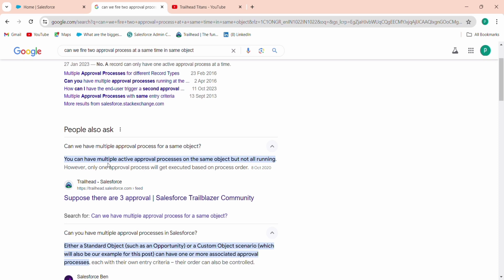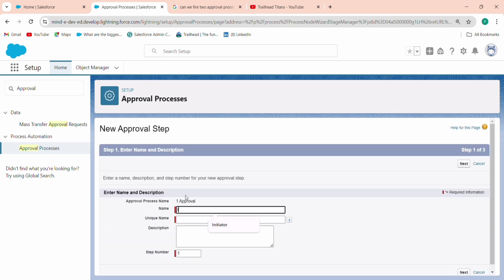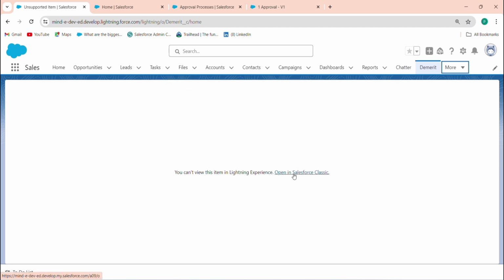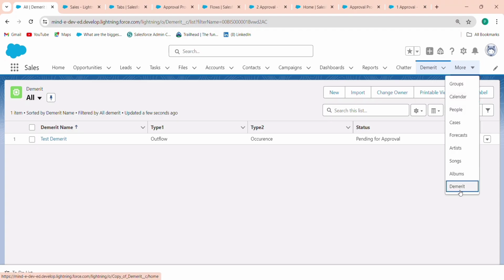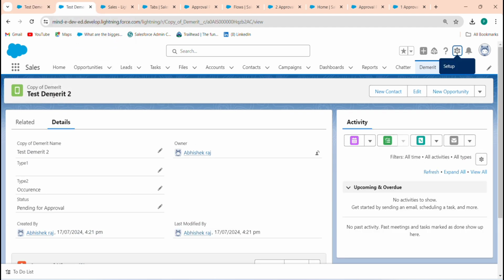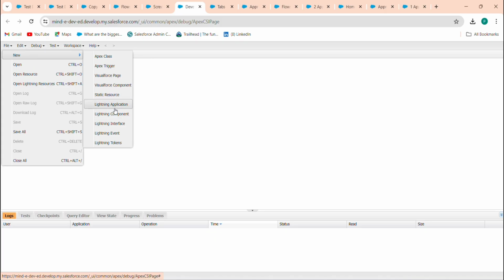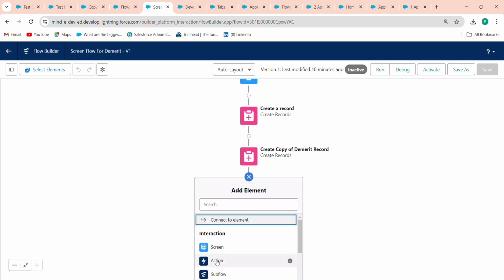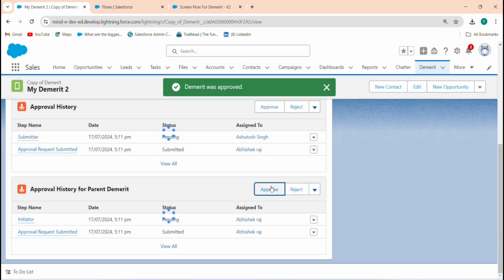Triggering Two Approval Processes on One Record: Is It Possible?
Triggering Two Approval Processes on One Object: Is It Possible?
Running TWO Salesforce Approval Processes on ONE Object?! Possible or Impossible?
In this video, we explore the possibility of running two Salesforce approval processes on a single object. We delve into the mechanics of triggering multiple approval processes and discuss the limitations and workarounds involved. If you're looking to streamline your approval processes and maximize efficiency in Salesforce, this video is a must-watch! Watch till the end to discover whether it's possible or impossible to run two approval processes on one object in Salesforce!

Connect On:-